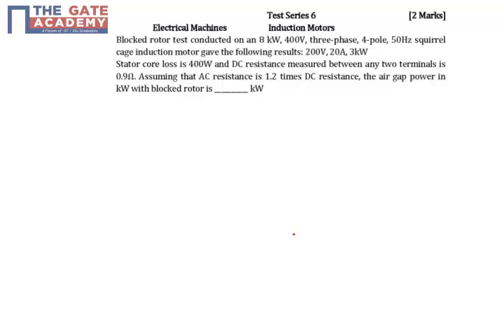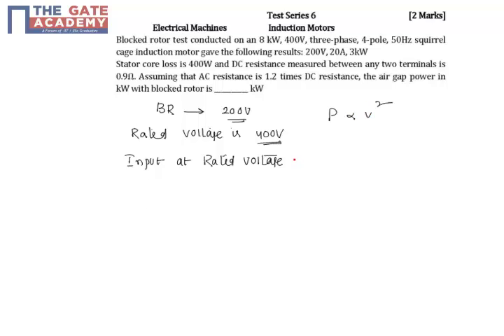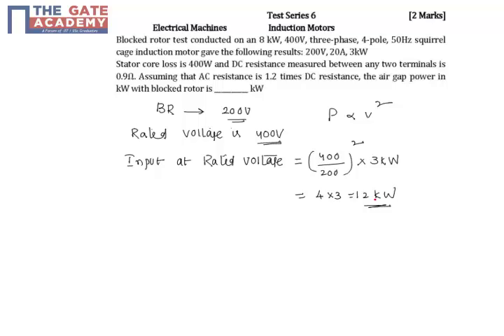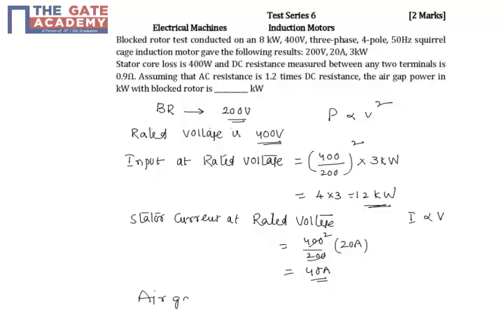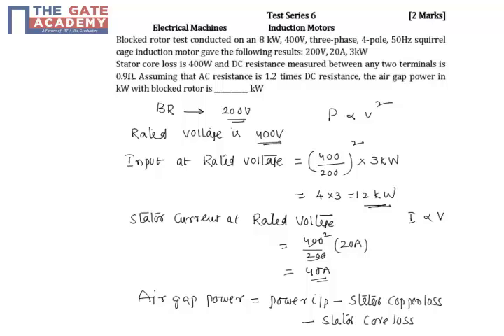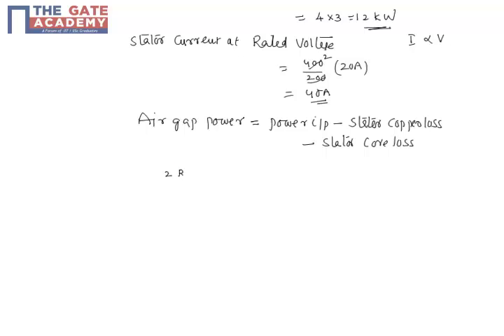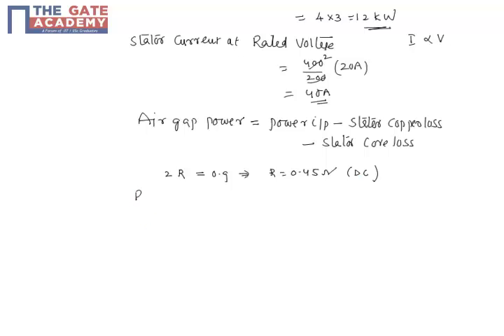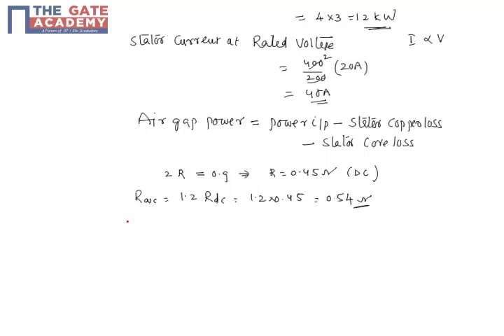GATE 15 EE TS 6 Q No 40